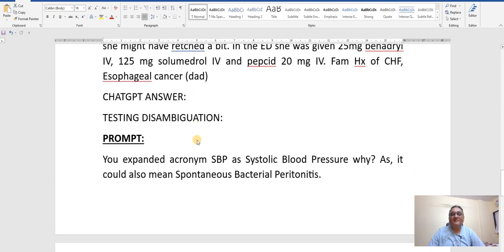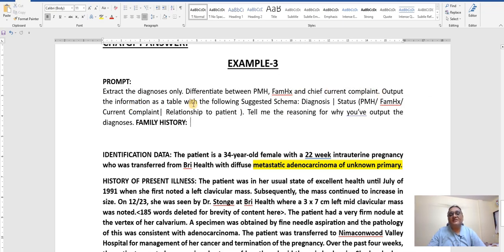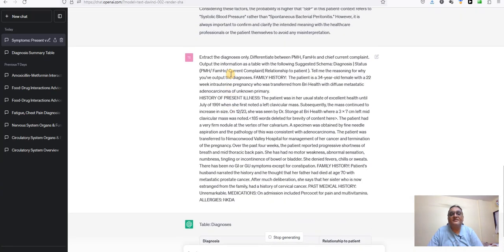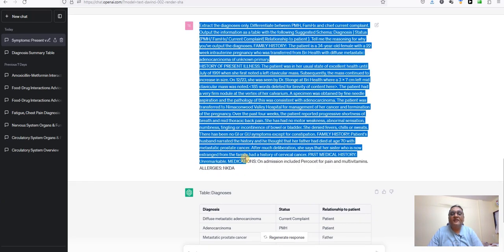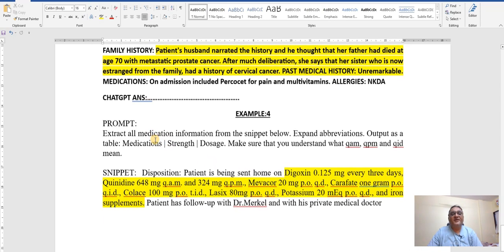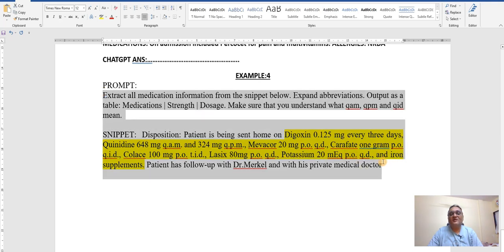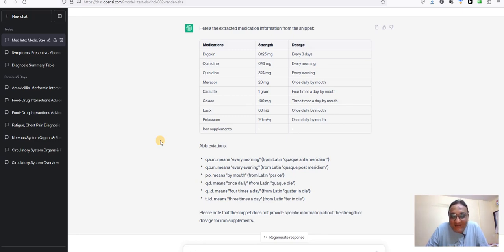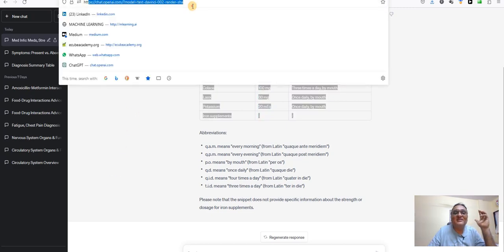CHATGPT HEALTHCARE 14